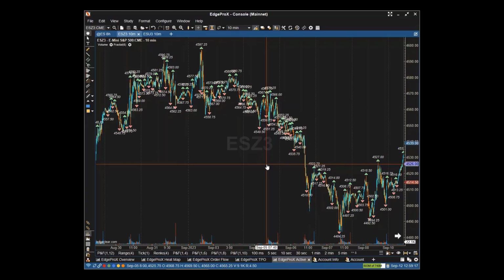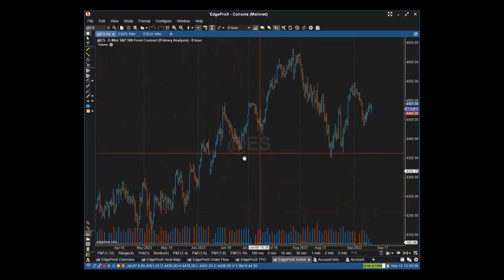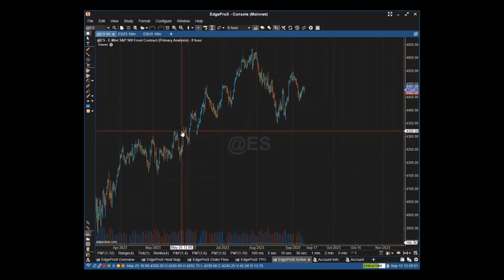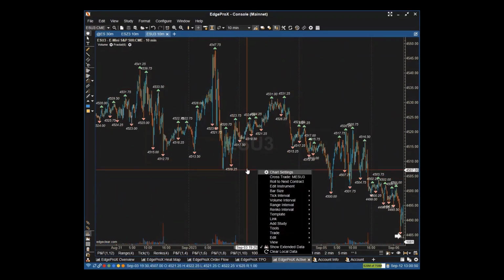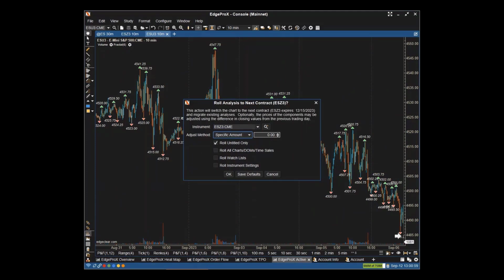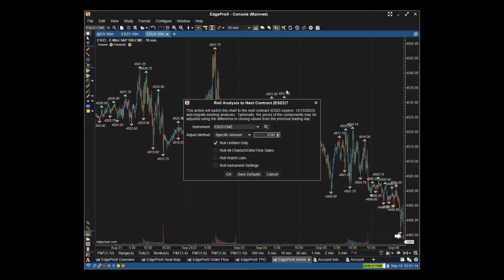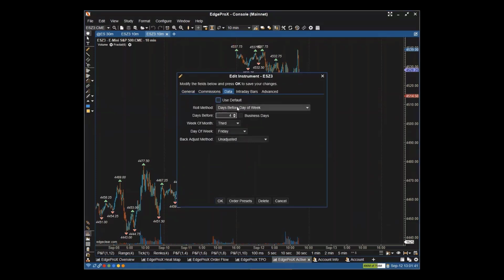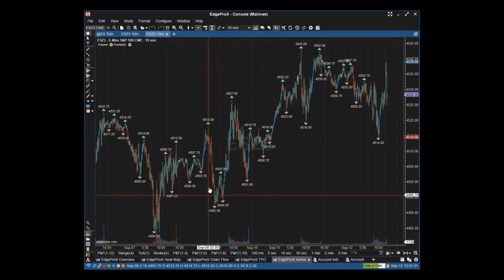How to Perform Rollover in EdgeProX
EdgeProX provides advanced charting features. Watch how to rollover your charting instruments in this video. There are various roll methods, we walk you through preferred roll method to avoid any false gaps in the data.